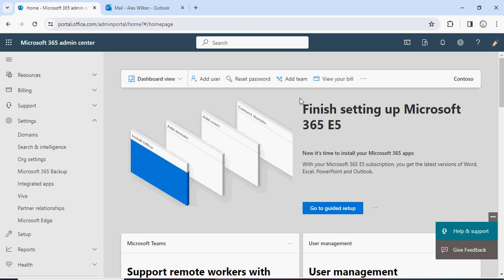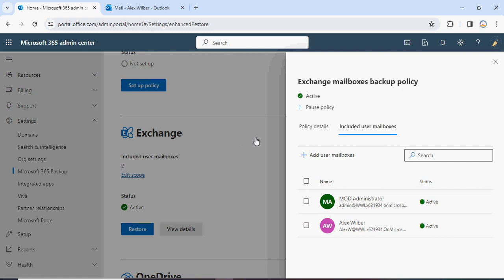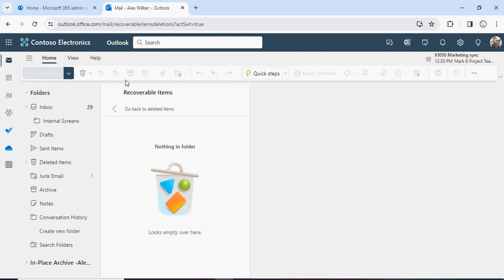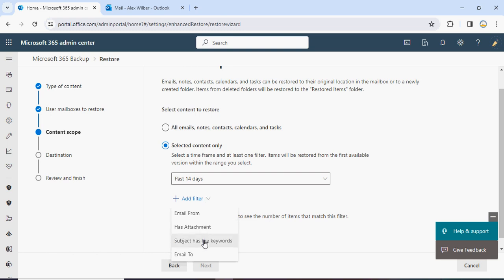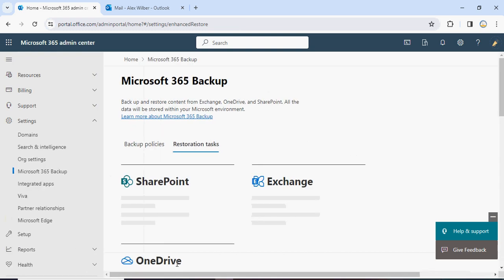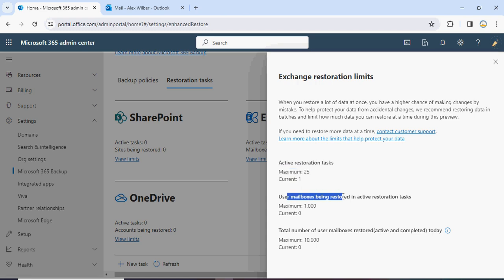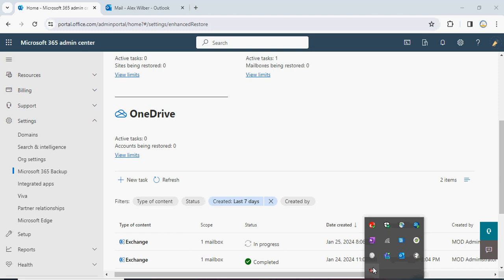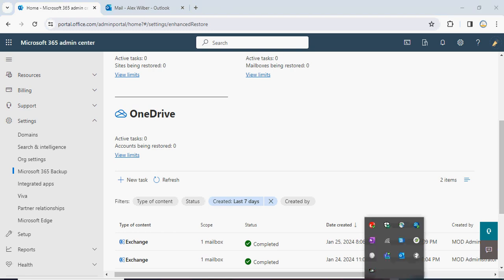How to restore mailbox from Microsoft 365 backup service?microsoft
How to restore mailbox from Microsoft 365 backup service?